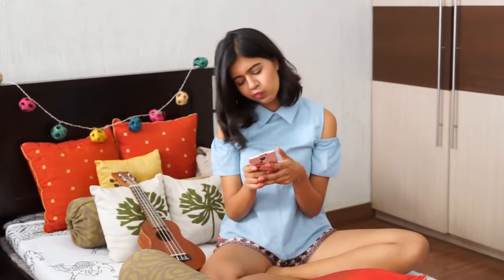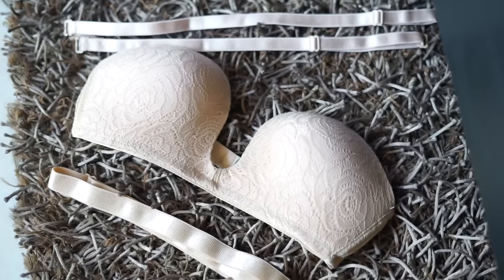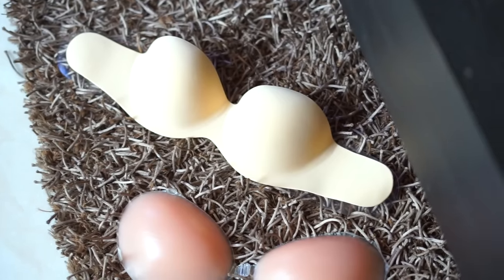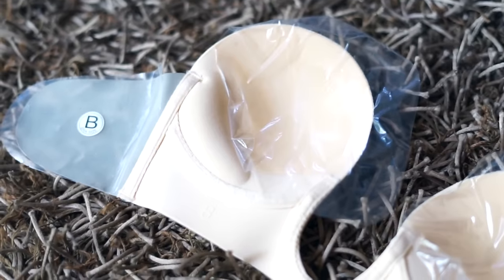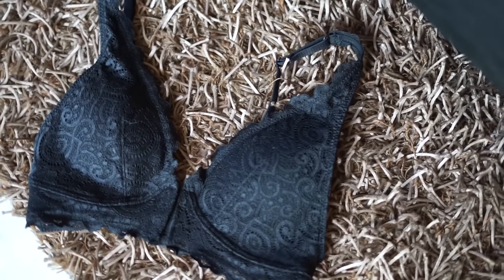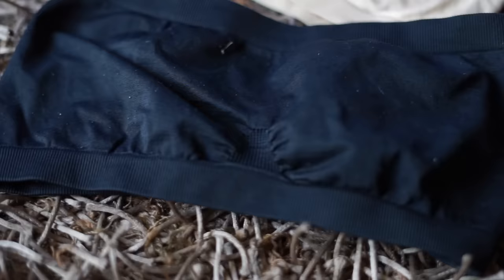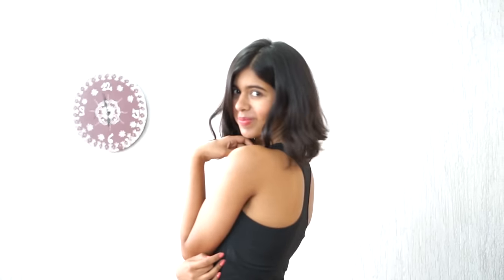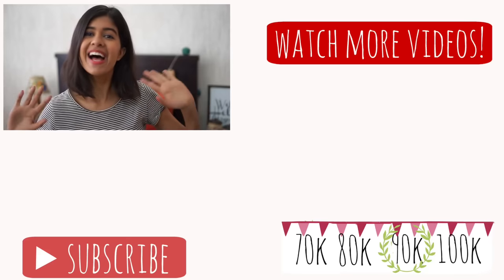Lingerie 101: What to wear under Backless, Plunge Neck, Halter tops!| Sejal Kumar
What kinds of bras to wear inside your t-shirt, tops, dresses, and Kurtas can be a task. Many times we don't know what type of bra to wear - should we wear a bralette, push-up bras, sports bra, plunge, or convertible? It is difficult to understand and thus, I have here to tell you what will look good and decent under the backless, plunge neck, and halter tops. I hope you like these bra hacks and make sure your bra size is perfect! :)

Equipment:
Camera- Sony A7 ii with FE 50mm lens

Have an awesome day, Sejal :)